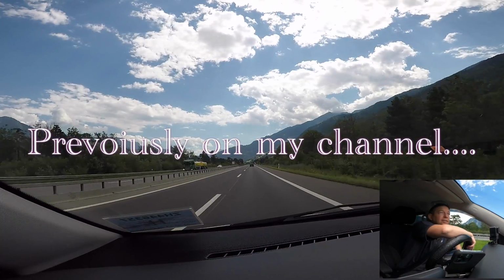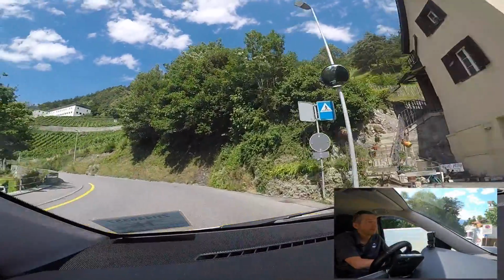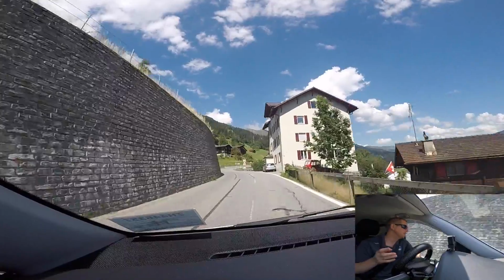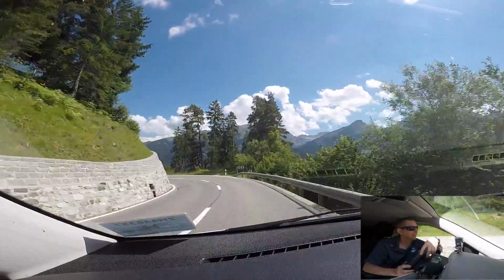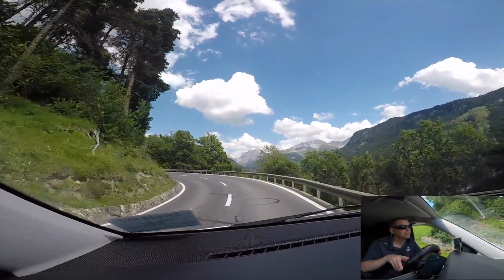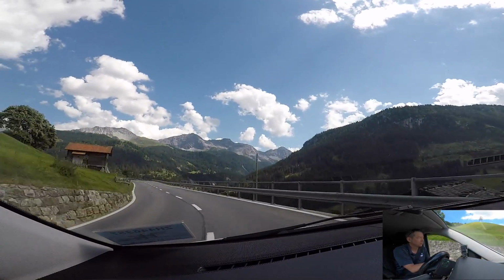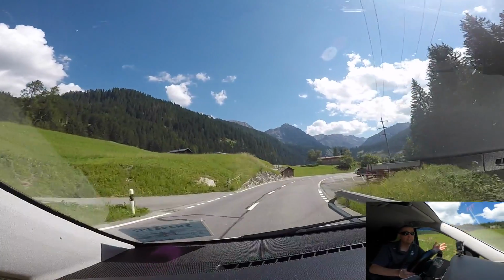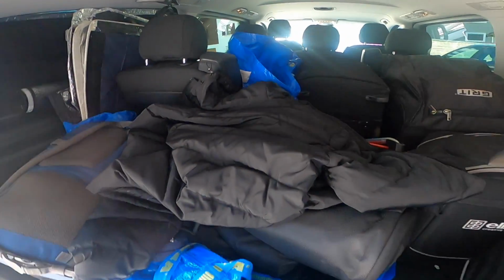Drive along to Arosa 365 turns full episode in real time.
Join me as I drive the road to Arosa.we go bottom to top and see every turn.